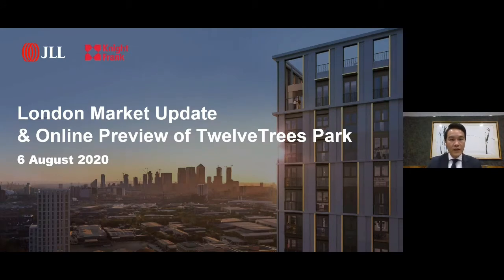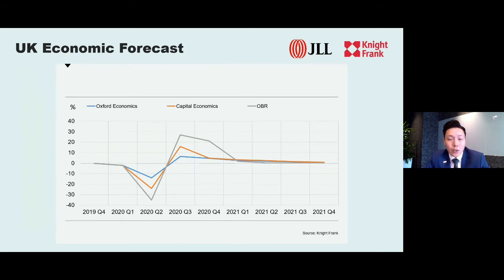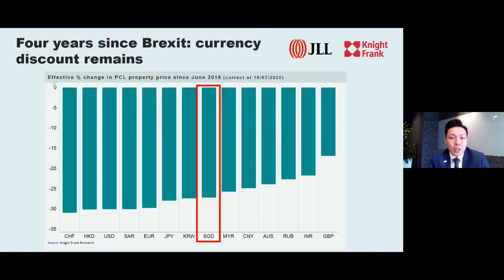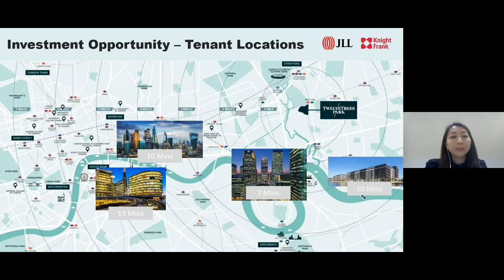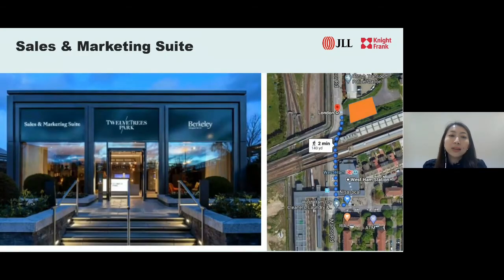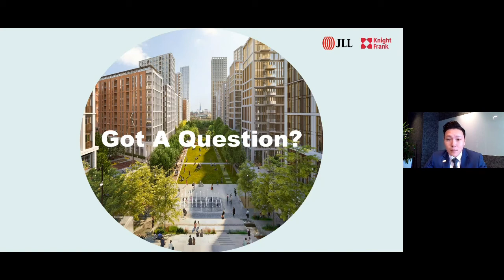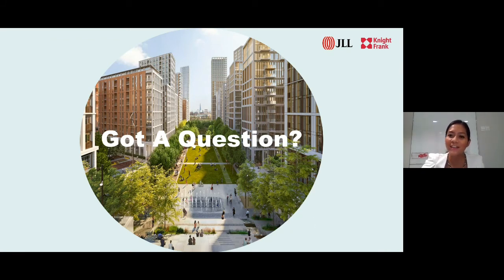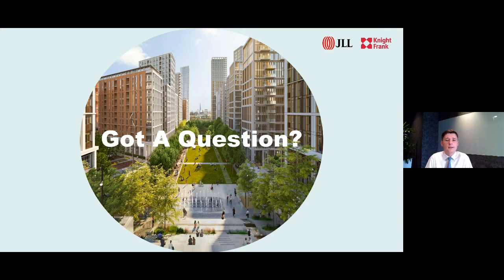Real Estate Webinar: UK Market Update and Online Preview of TwelveTrees Park, London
Investing in unfamiliar terrain is never easy but with the right knowledge and tools, risk can be minimised. Are you keen to venturing your real estate investment portfolio to the UK?

Watch our webinar to find out more about:

✔️ Introduction of TwelveTrees Park by Clarice Lau, JLL Singapore
✔️ UK Market Update by Jay Ong - Knight Frank Singapore
✔️ Q&A with Rob Willis Of Berkeley Group Singapore

TwelveTrees Park is an exciting development of studios,1, 2 and 3 bedroom apartments and penthouses in the heart of up-and-coming residential East London.

Everything about TwelveTrees Park is dedicated to the connectedness and wellbeing of residents. Beautiful landscaped gardens and open parkland occupy over half the site, for everyone to enjoy. With buzzing cafés, bars and restaurants, and the hub – the community building – at the centre, there is always something to do and a place to meet.

Investment highlights:

✔ Located between Canary Wharf and Stratford
✔ 24 hour concierge / Large WIFI enabled park
✔ Completion from Q4 2023- Q1 2024
✔ Zone 2 location
✔ Excellent transport links - time to Bank station is just 14mins
✔ 3 Min by tube to Westfield Stratford and Olympic Park
✔ Community hub at the heart of the development with events and activities
✔ Large WIFI enabled park
✔ Studios, 1, 2 and 3 bedroom apartments available

Browse our wide range of international residential projects at ideal locations in the UK, USA, Japan, Germany and many more.